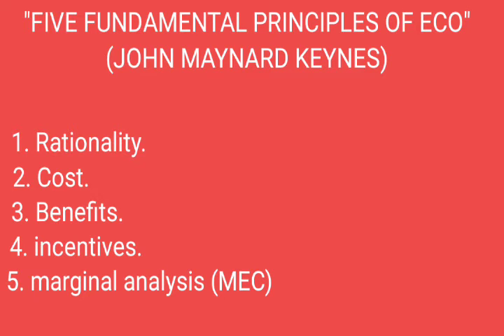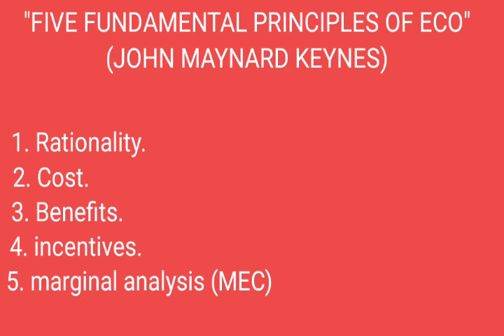"FIVE FUNDAMENTAL PRINCIPLES OF ECO BY KEYNES"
Turn on the bell notification to get notified whenever we upload a new YouTube video:)

Sss

‌And